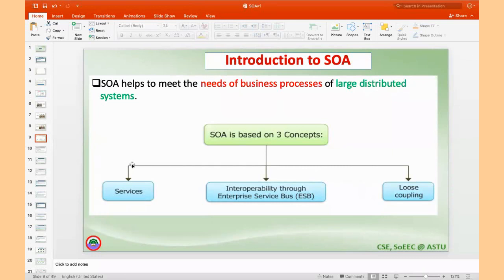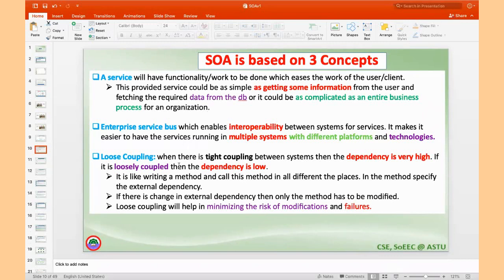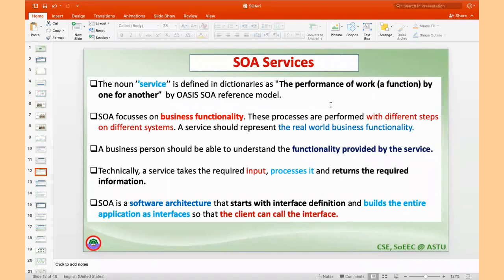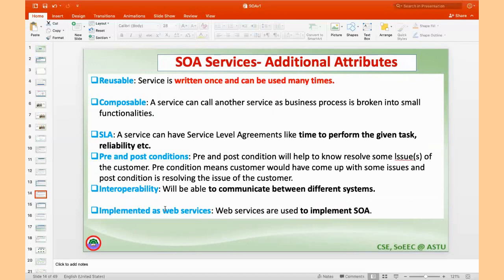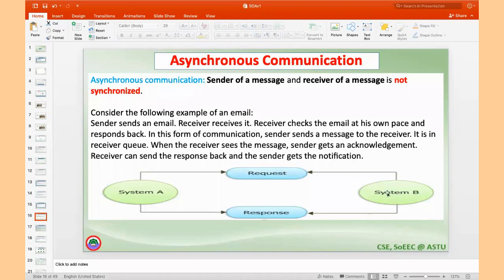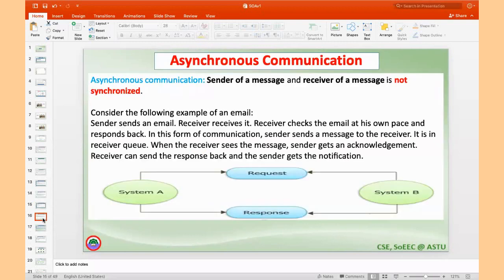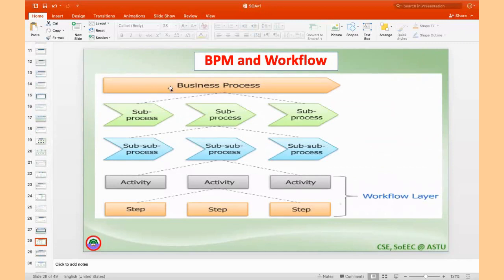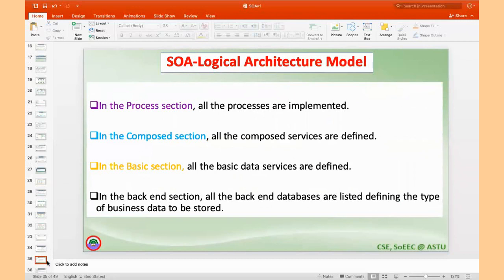Service Oreinted Architecture-SOA Distributed System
Introduction to SOA.

Odaa Technology to deliver latest technology information and give solution for your problem daily.
Collage of Electrical Engineering and Computing
Department of Computer Science and Engineering, ASTU, Ethiopia.
Brief Lecture on topic from Advanced Distributed System SOA  by Experienced Doctor.